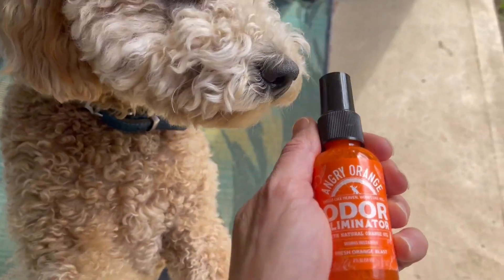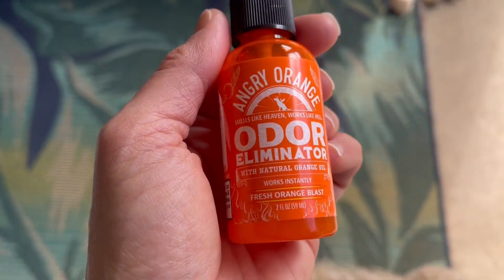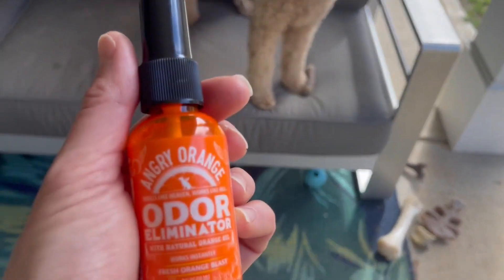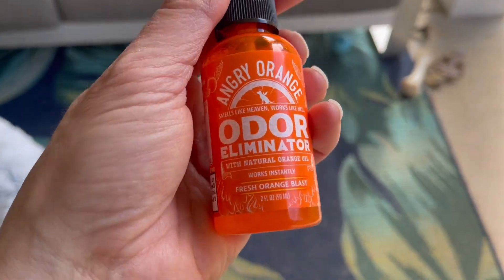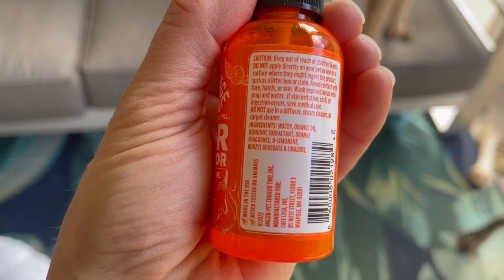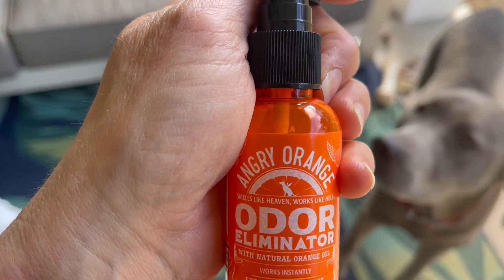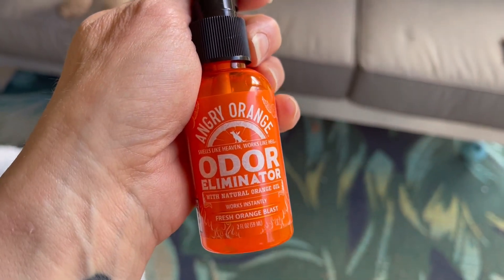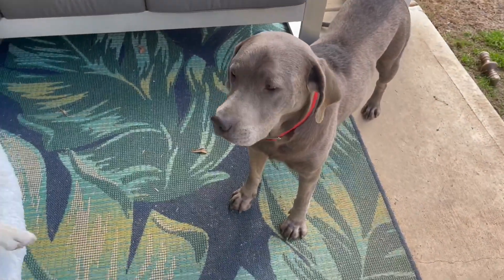ANGRY ORANGE Pet Odor Eliminator for Strong Odor Citrus Deodorizer Review